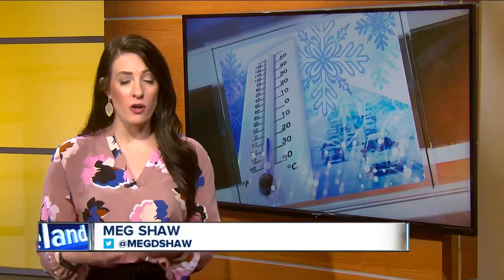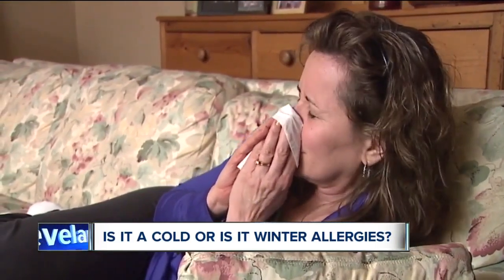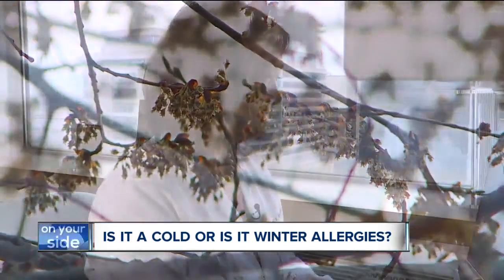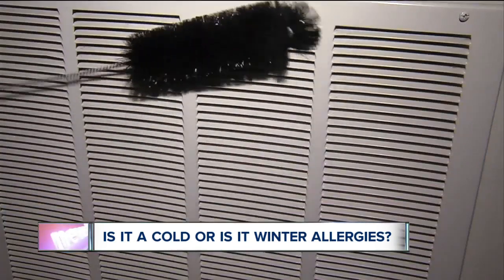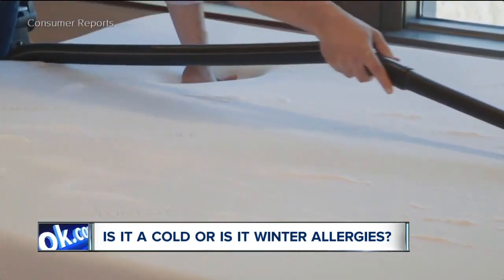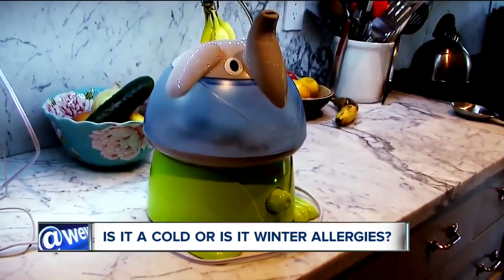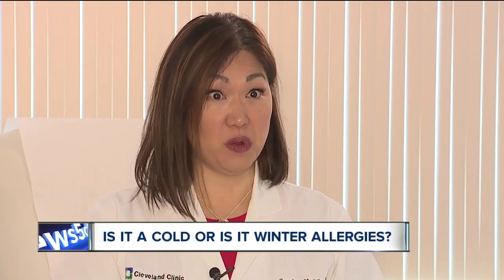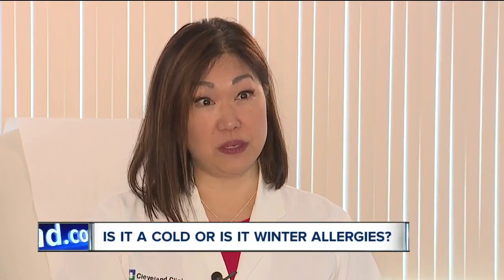How to minimize your winter, indoor allergy symptoms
Even though the pollen is gone and the temperatures have dropped, winter allergies can still plague thousands of people every year.